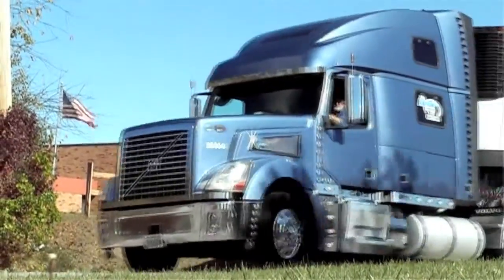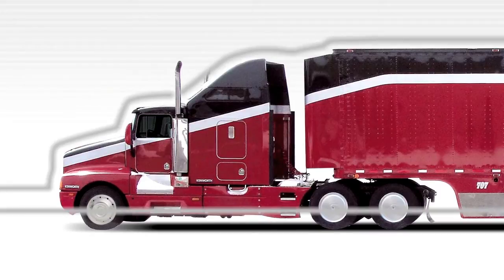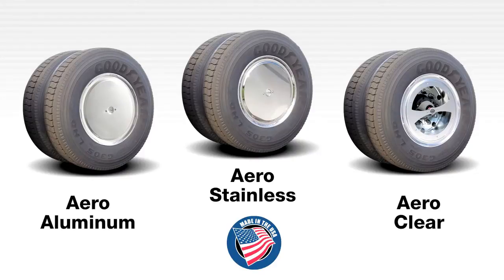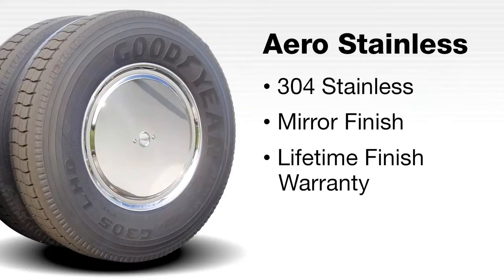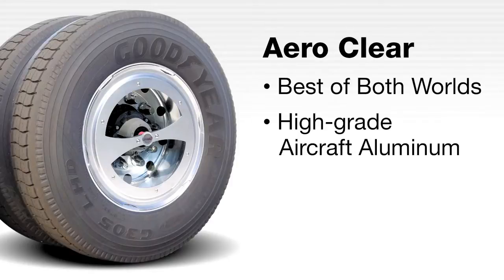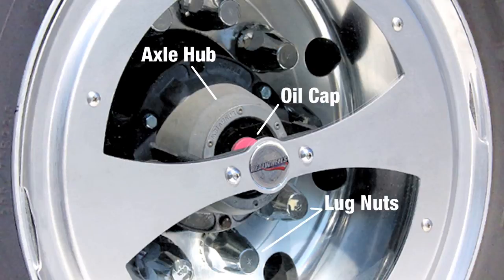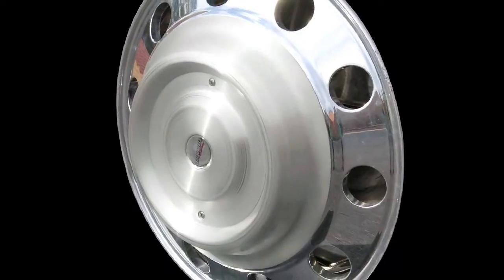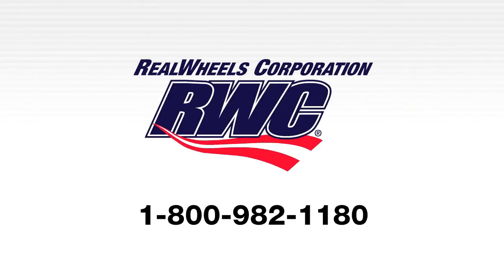Aerodynamic Wheel Cover Solutions Save Fuel and Money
See our new Twist & Lock Aerodynamic Wheel Covers

Air turbulence slows the forward movement of large commercial vehicles, and greatly increases fuel consumption. The deep-well cavity of the rotating wheels creates some of the greatest turbulence of the air flowing around your rig. The Aero-Series of engineered wheel covers from RealWheels greatly helps to streamline the truck, saving fuel while solving the challenges associated with vehicle inspections, maintenance and service.